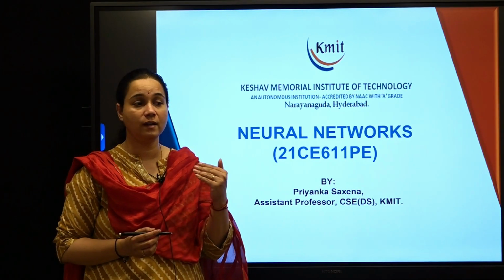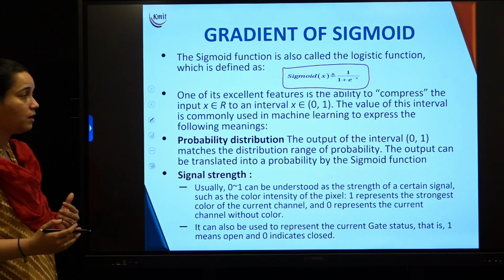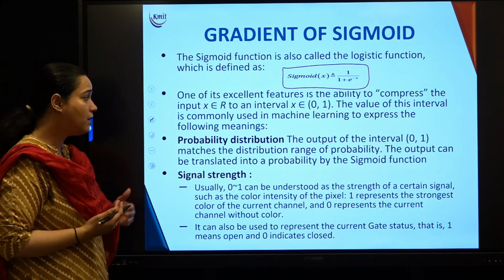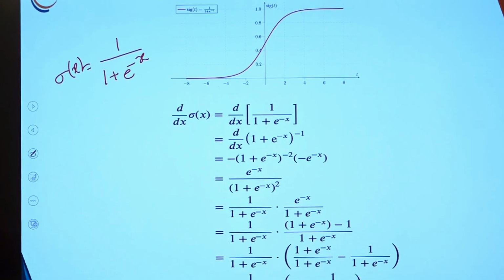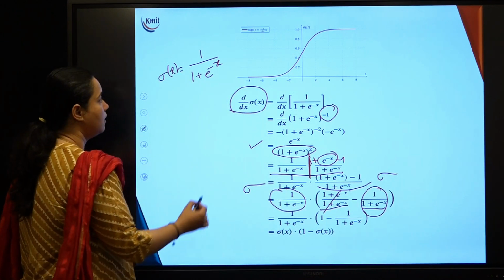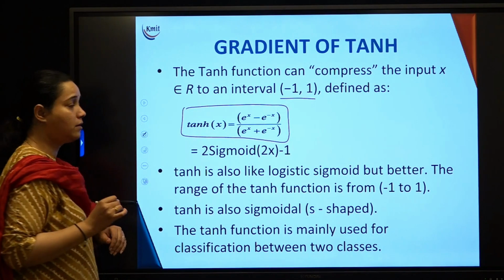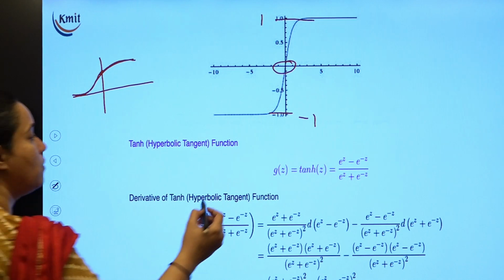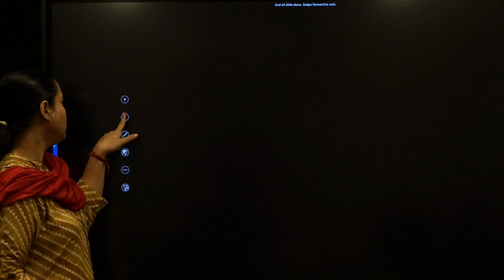UNIT - 2_GRADIENT OF SIGMOID & TANH